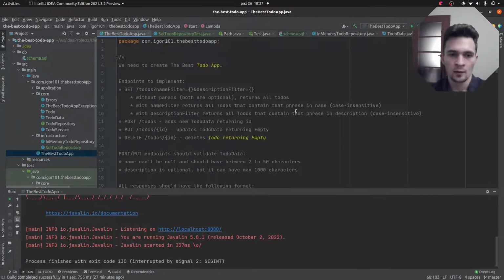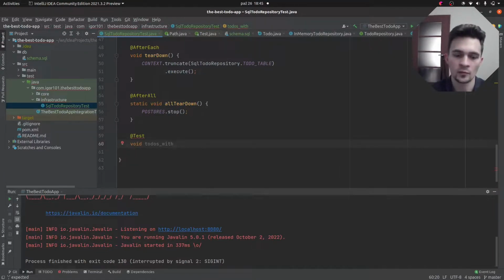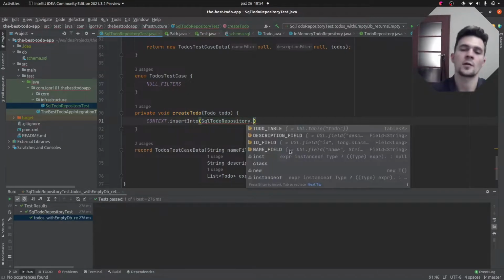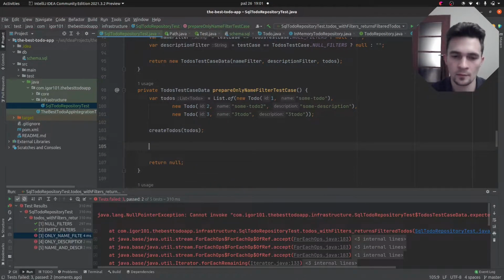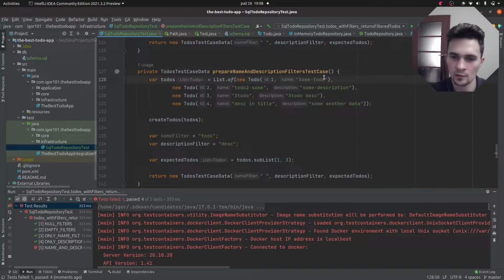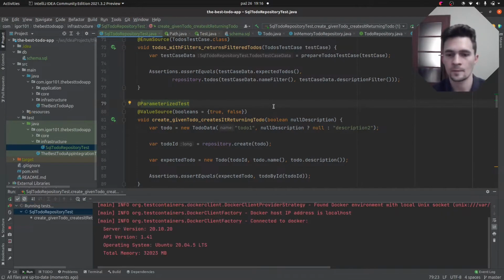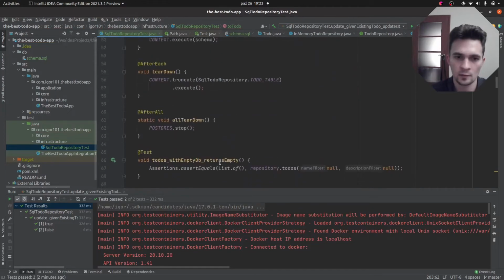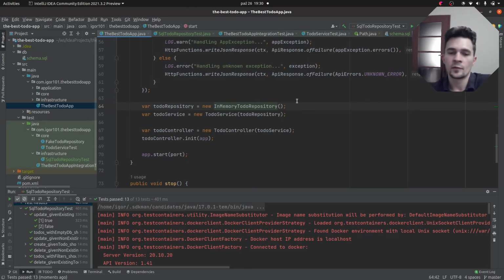The Best TODO App in Java - round IV - talking with the PostgreSQL database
Hey,
Igor here,
let's create the best TODO web app in Java 17 from scratch, TDD style!

In this round, we will create SqlTodoRepository that talks with the PostgreSQL database using JOOQ.

As always, we will test it all!